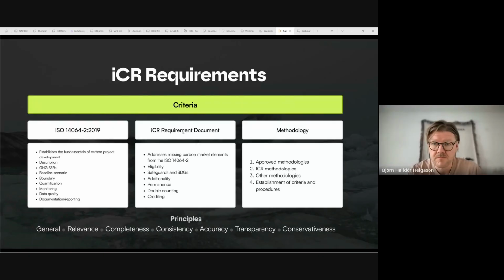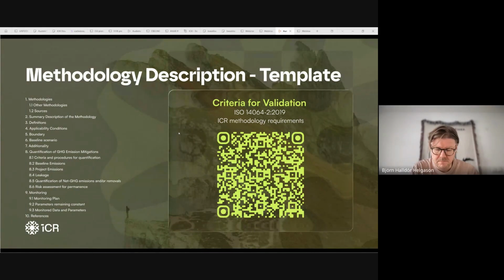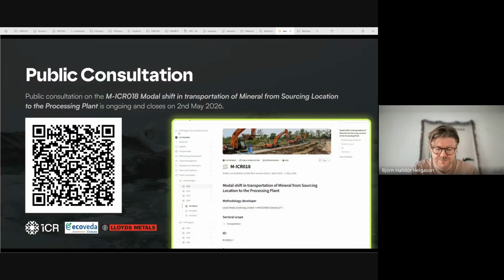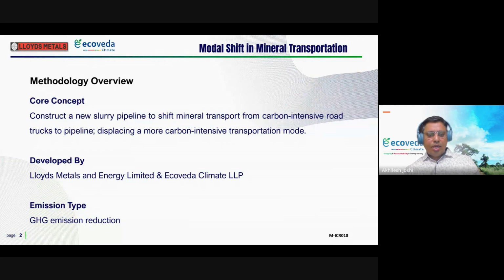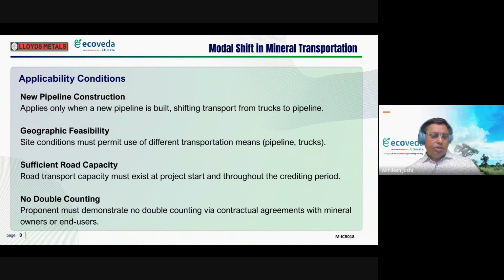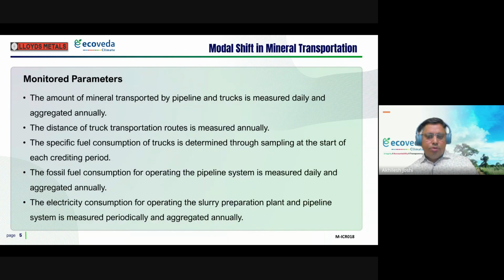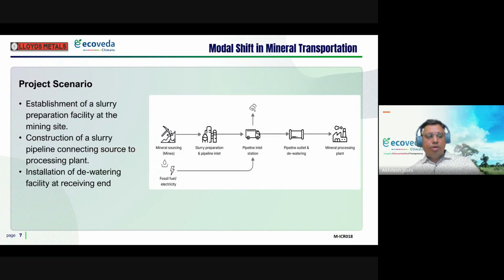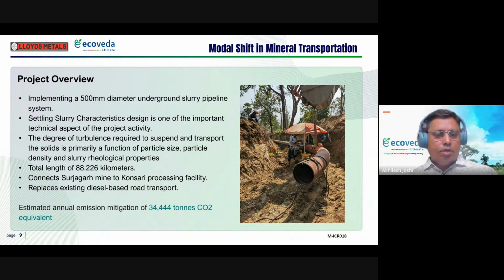M ICR018 Modal shift in transportation of Mineral from Sourcing Location to the Processing Plant 2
webinar on the new ICR methodology M-ICR018 Modal shift in transportation of Mineral from Sourcing Location to the Processing Plant, currently under public consultation.

The session will be jointly hosted by ICR, Ecoveda Climate LLP and Lloyds Metals and Energy Limited  and will present the methodology, followed by a live Q&A.

M-ICR018 introduces an approach to quantify GHG emission reductions from modal shift in mineral transportation, enabling a transition from road-based transport to pipeline-based systems.